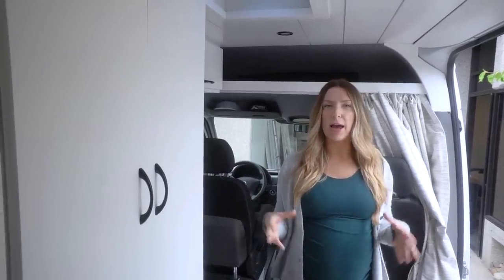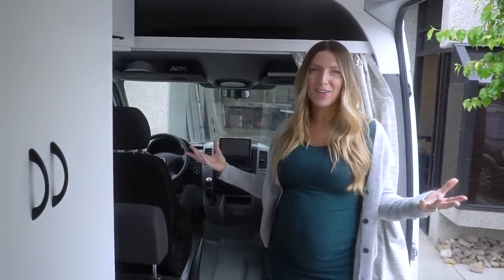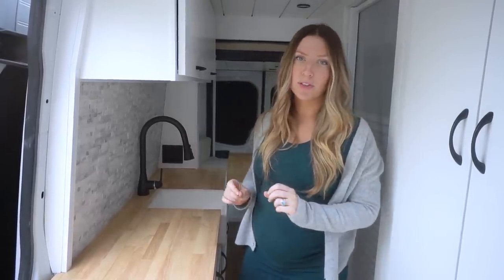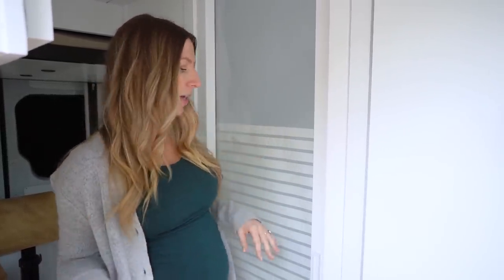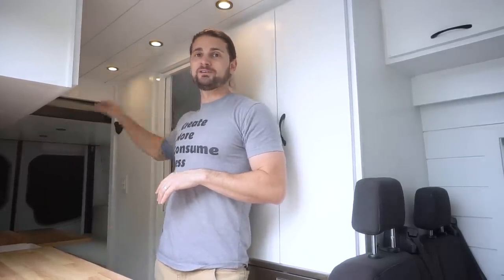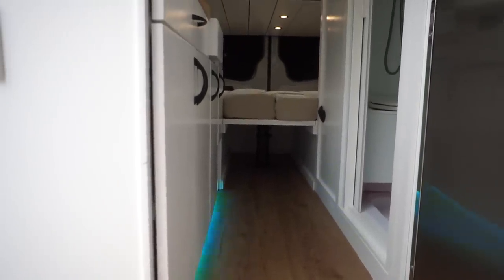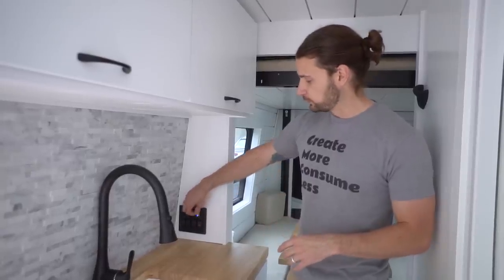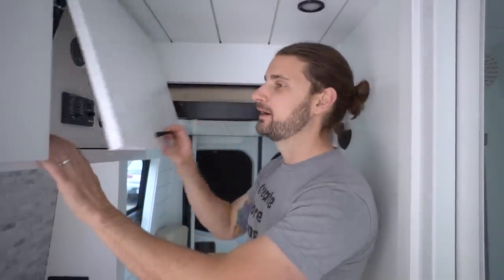FAMILY VAN TOUR: Incredible Bunk Bed System & Full Bathroom | 4x4 Sprinter Van Conversion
Wow, we are both SO excited to share this Sprinter Van Conversion for a family of four!

This is a 2018 4x4  170” Extended 3500 Mercedes Sprinter Van. When Cal and Cindy came to us with the challenge of incorporating in another bed for their two kids to sleep, we knew we had to get creative.

They loved the convertible bed/table area that we incorporate into our van builds as well as the full bathroom with a toilet and shower. Since we had to install a bench seat for the kids to ride in while driving, we knew that this van build was all about maximum storage and functionality!

So we ended up coming up with a convertible bunk bed solution by utilizing a HappiJac bed lift. This gave them the best of both worlds - they have a place to sit and eat together as a family AND two beds - the lower bed is an almost king size bed and the top bed is double size.

Other Features Include:
- 400 watts of Renogy solar with Rover Solar Controller
- Three 100ah Battle Born Batteries
- 2000 watt Victron Inverter Charger
- Aluminess Roof Rack & Ladder
- Farmhouse Sink
- 130 liter Isotherm Fridge
- Shower Pan
- Separett Urine Diverting Toilet
- Espar D2 Diesel Heater
- 30 gallons of Fresh Water storage
- 2.5 gallon Electric Hot Water Heater
- Springfield Table Pedestal
- Peel and Stick Tile

We are Sara & Alex (aka "40 Hours of Freedom"), and definitely don't forget about our dogs - Bambi & Nugget - or else they might be a little upset. We converted our own Sprinter van and have hit the road for full time adventure and fun.

We hope to inspire you to create the life you love - whatever that looks like for you! So get out there and start creating some epic content. We live by: Create more, Consume Less.